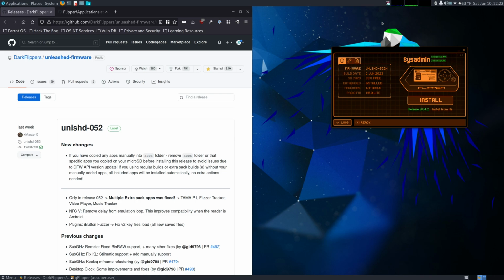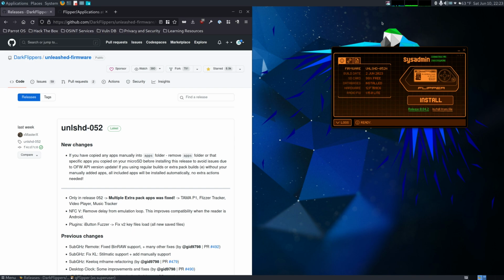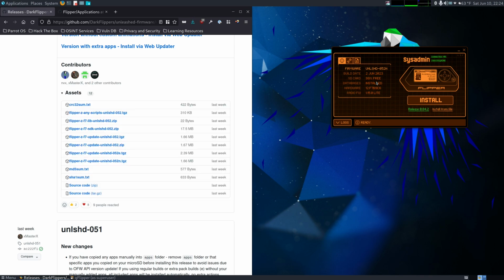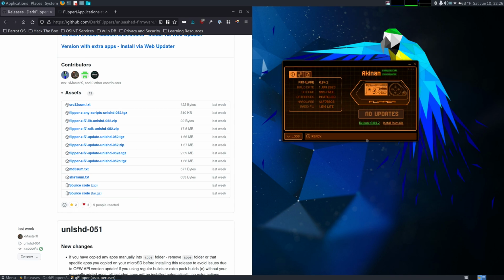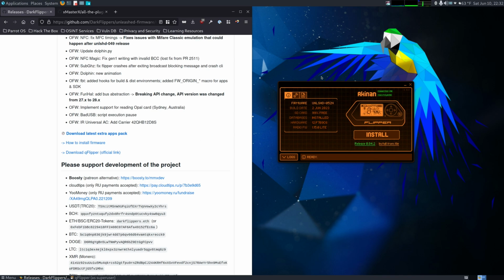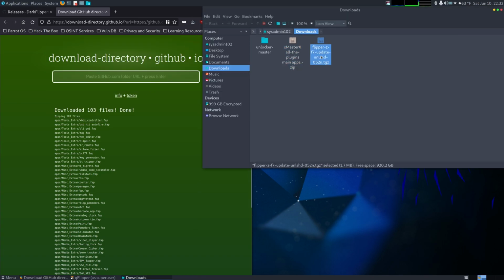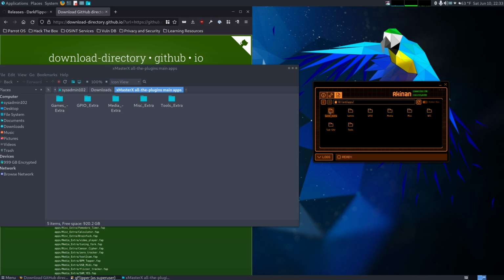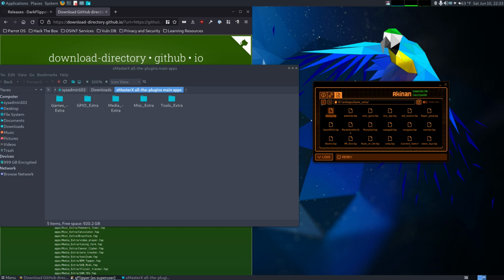🔥 Flipper Zero Firmware – Install Unleashed Firmware Using qFlipper App | Step-by-Step Guide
🚀 Want to unlock new features on your Flipper Zero? This tutorial will guide you step-by-step on how to install Unleashed Firmware using the qFlipper App, giving you more control and customization options for your device.

🔹 Why Install Unleashed Firmware?
✅ Unlock hidden features & extended capabilities
✅ Enhance customization for your Flipper Zero
✅ Easily install using the qFlipper App

📌 What You’ll Learn in This Video:
✔️ How to download & install Unleashed Firmware
✔️ Setting up qFlipper for a smooth flashing process
✔️ Enhancing your Flipper Zero with extra plugins
✔️ Testing and verifying the installation